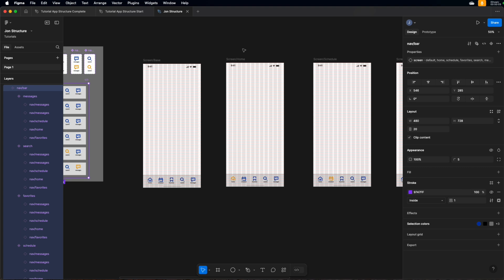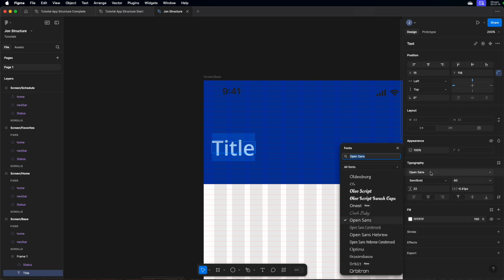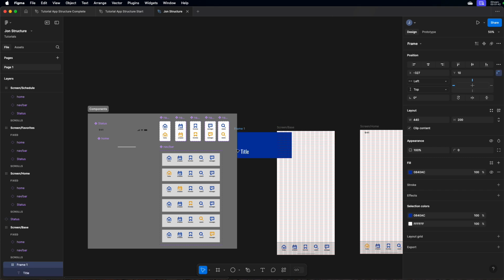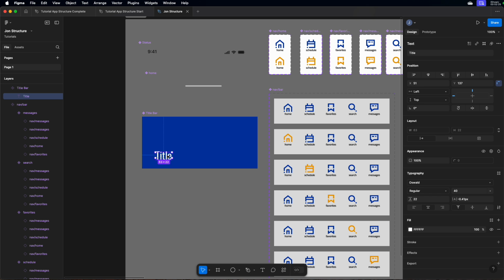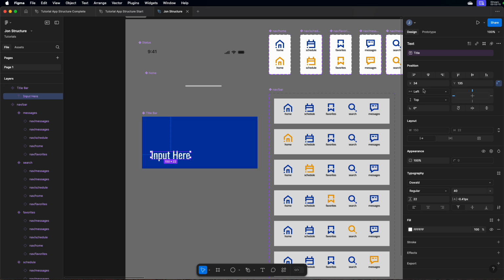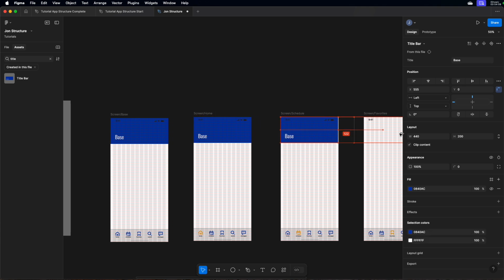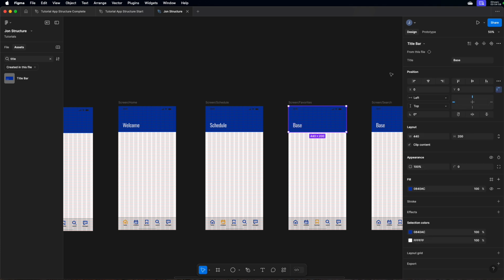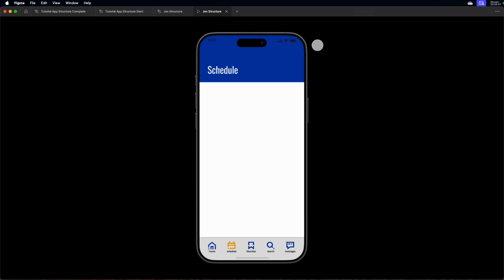Figma Structure E1, P12